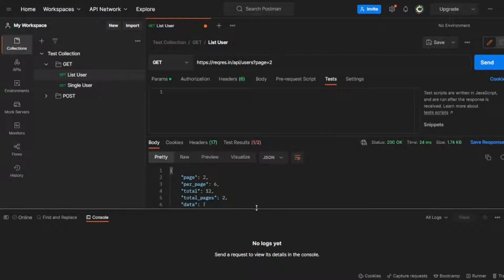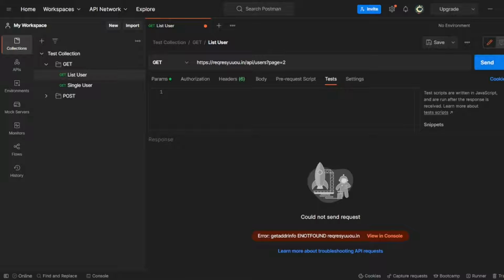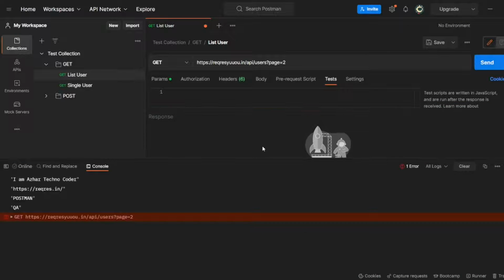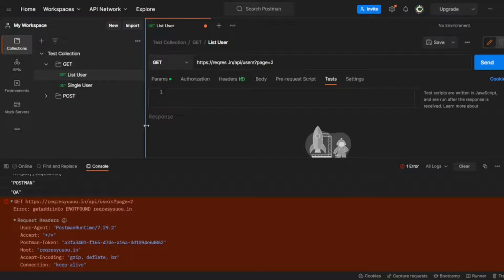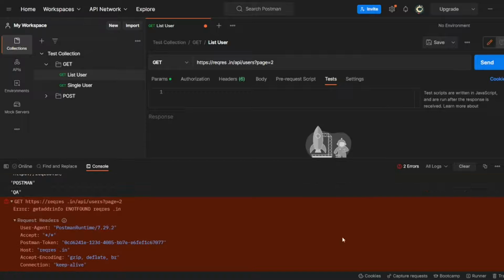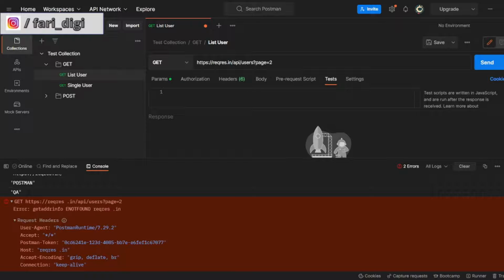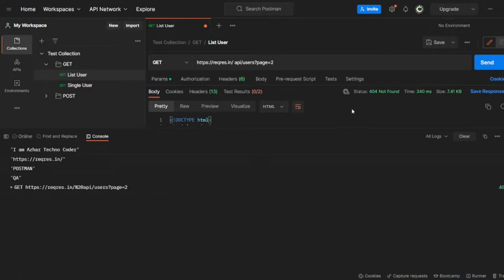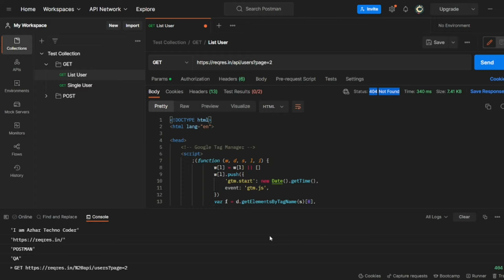How to troubleshoot errors in Postman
Chapters:
0:00 - Introduction to the video
0:24 - Troubleshooting errors and understating status codes
3:02 - End Tags and subscription to the channel